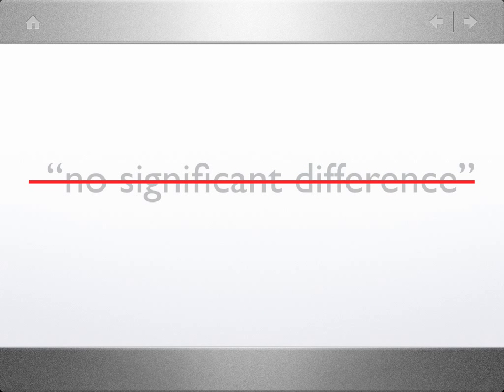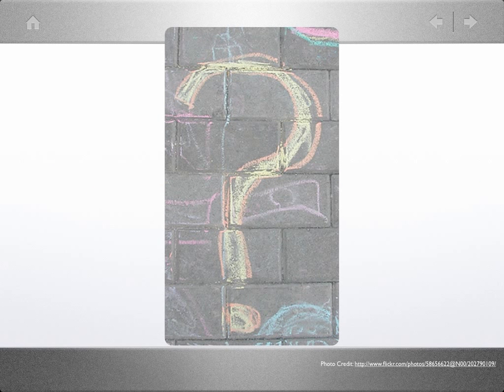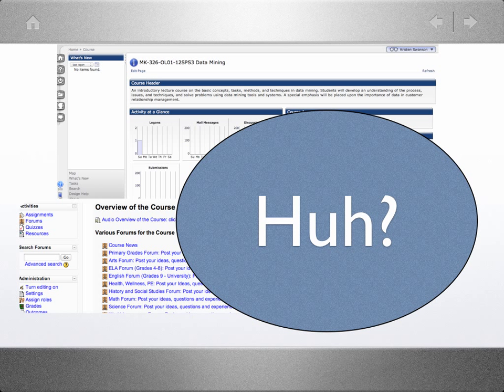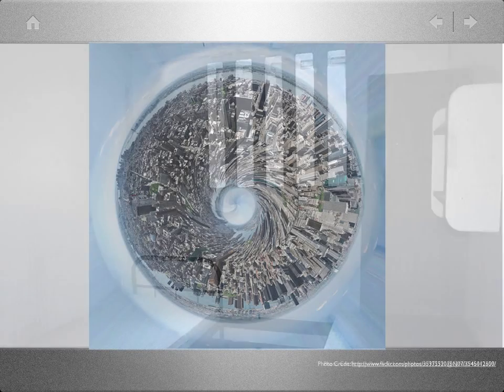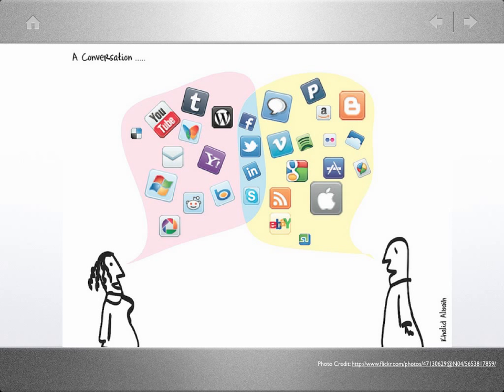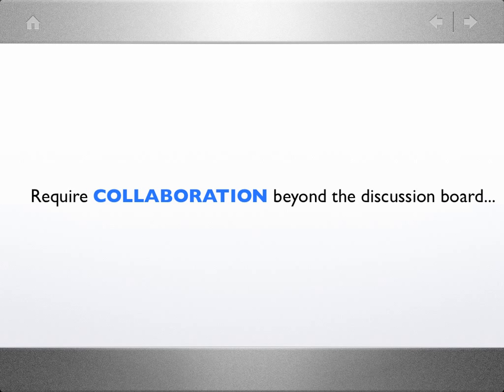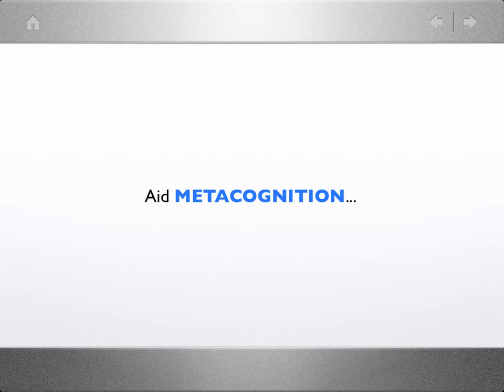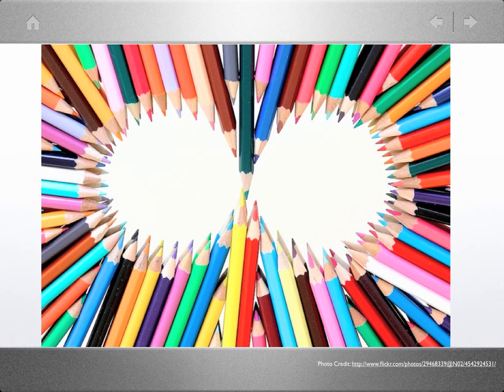Building Better Learning Online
Kristen's presentation for Encienda Educon on January 28, 2012.